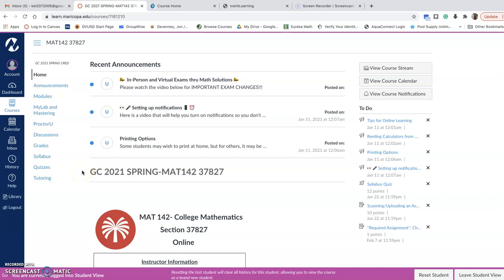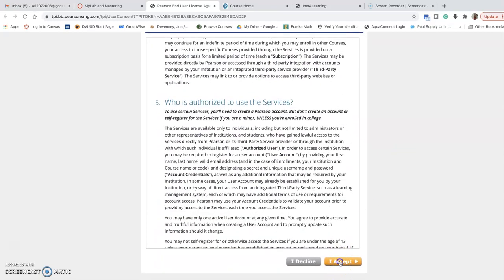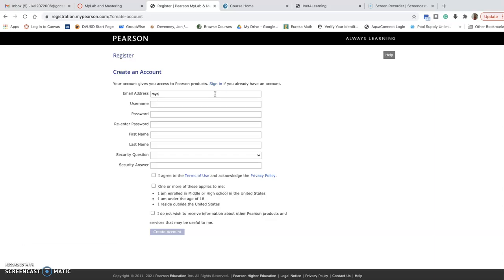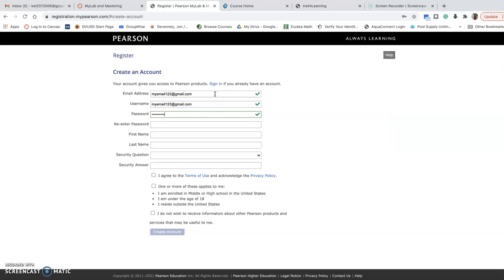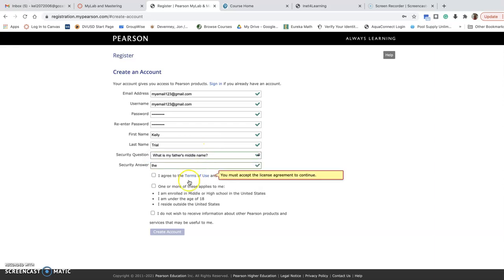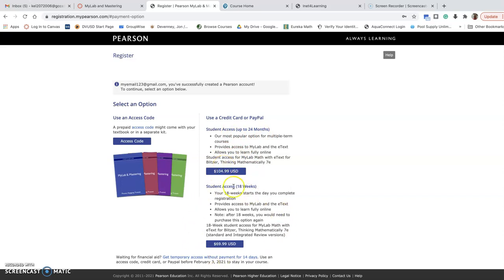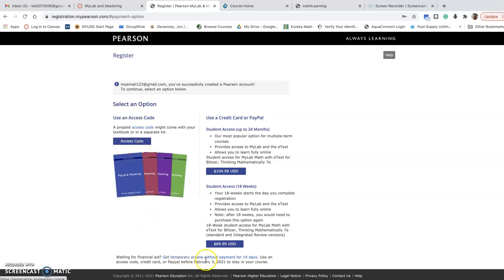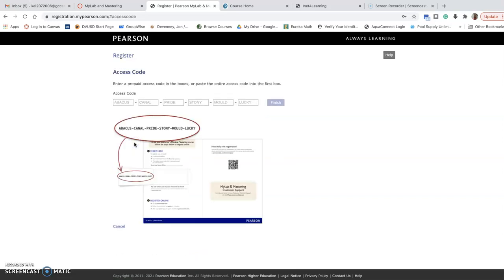Registering for MML